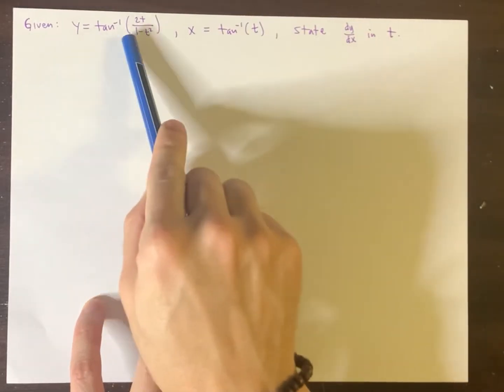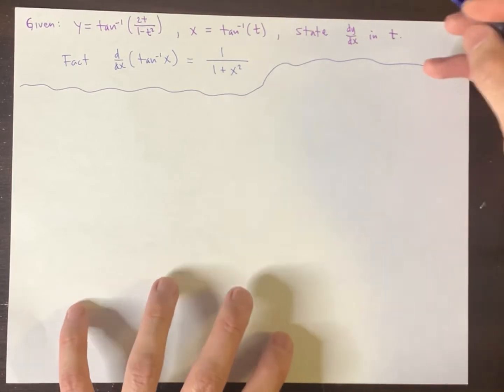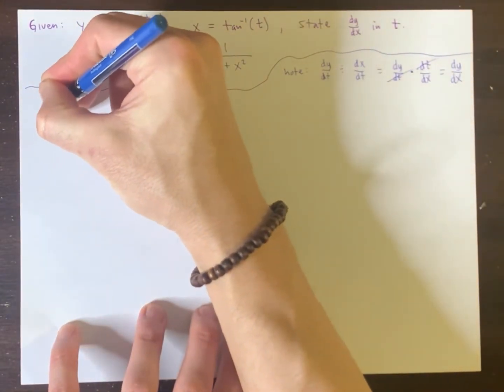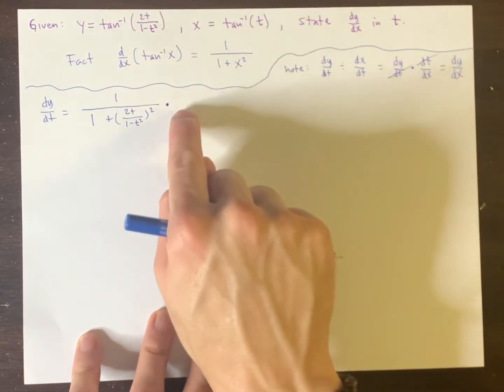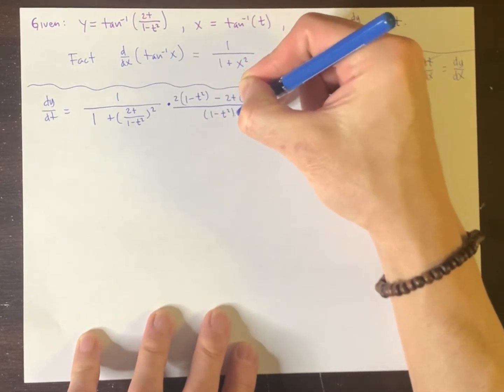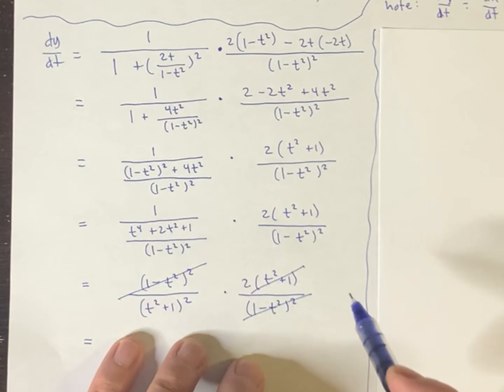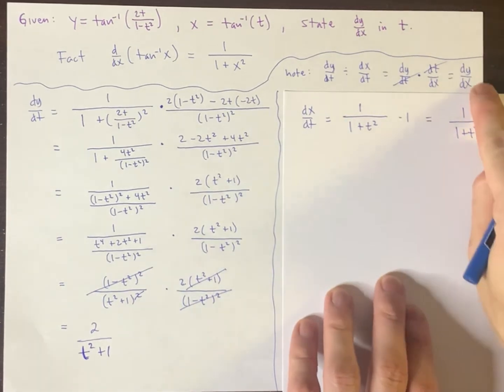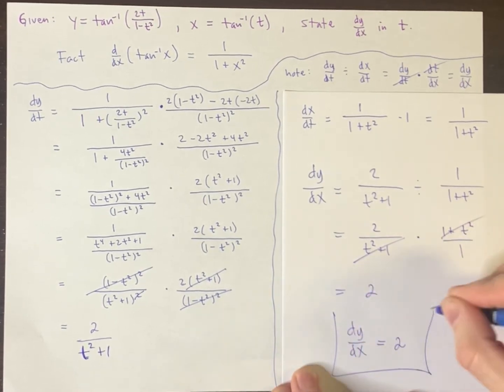Implicit differentiation of parameterized inverse tangent functions